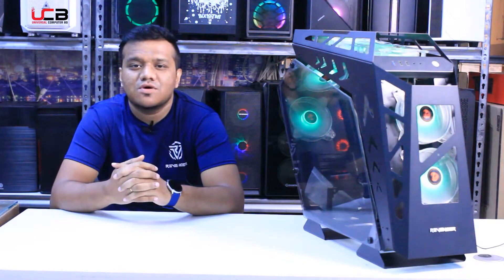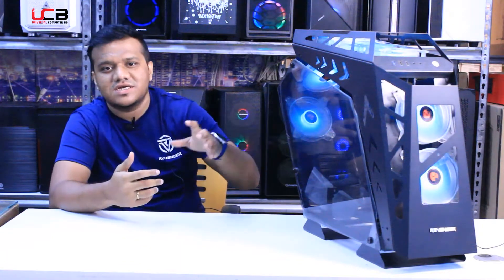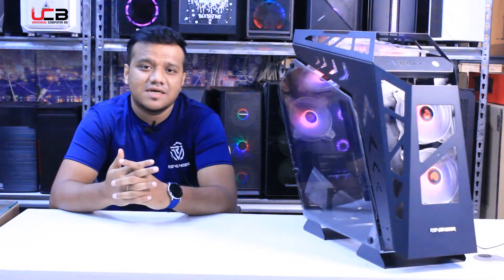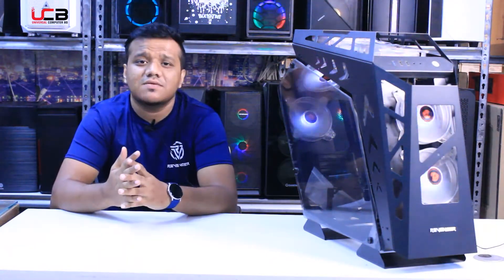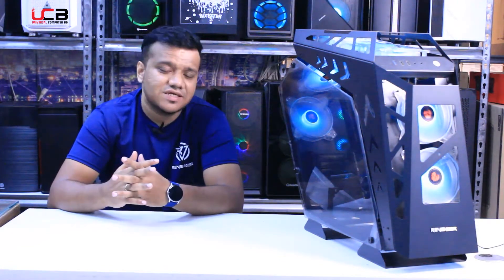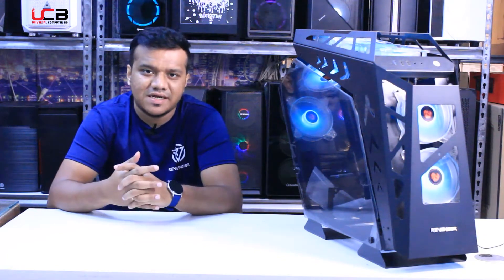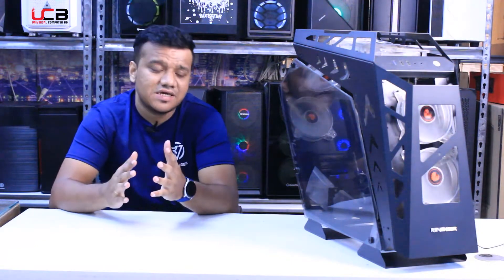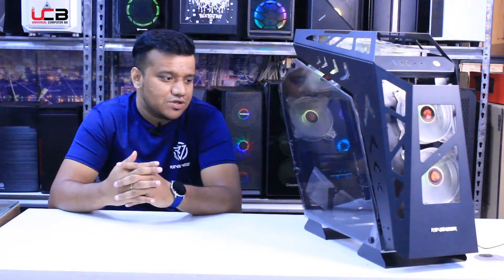Revenger | Jackhammer ARGB Gaming Casing Review | UCB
Revenger Jackhammer Tempered Glass Mid Tower ATX Casing
✔ARGB Mid Tower Metal
✔Body: Black Coting
✔Side Panel: Tempered Glass Panel
✔Fan: 7 ARGB 120mm fan pre installed
✔Dimensions: 330x185x412mm

Universal Computer BD. is the authorized exclusive distributor of Revenger in Bangladesh.
For more info or place order: 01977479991 , 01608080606.
Showrooms:
✔Multiplan Branch:
Shop:427-428, Level:04, Multiplan Center, New Elephant Road, Dhaka-1205
Open Time: 10:15am - 8:00pm
✔Khulna Branch